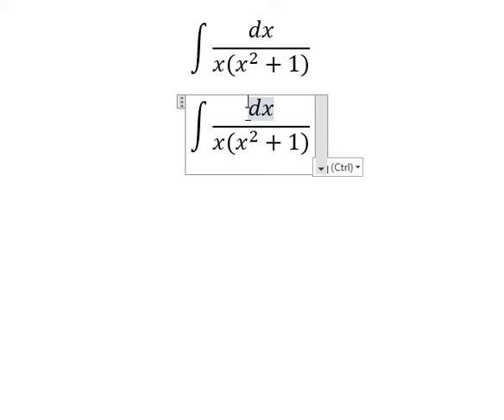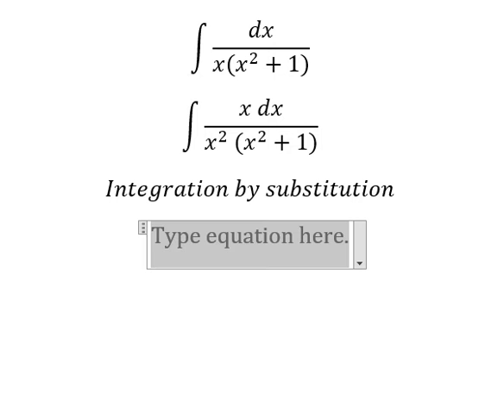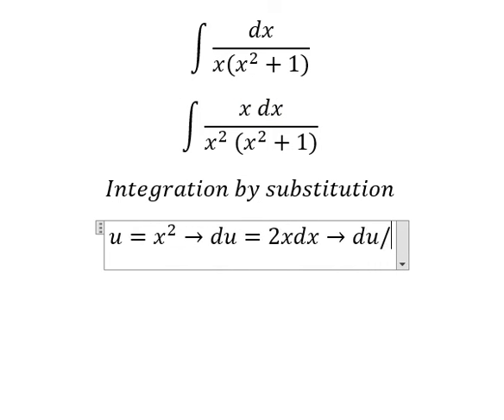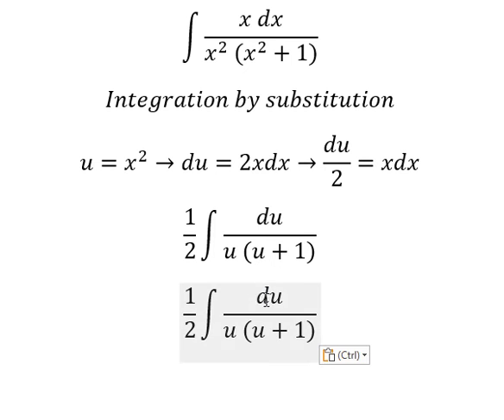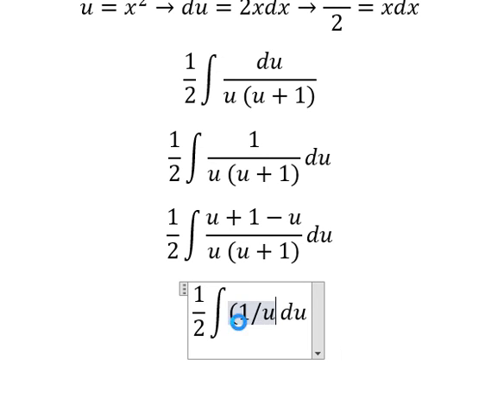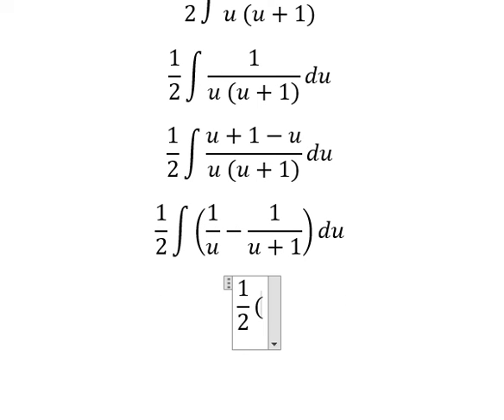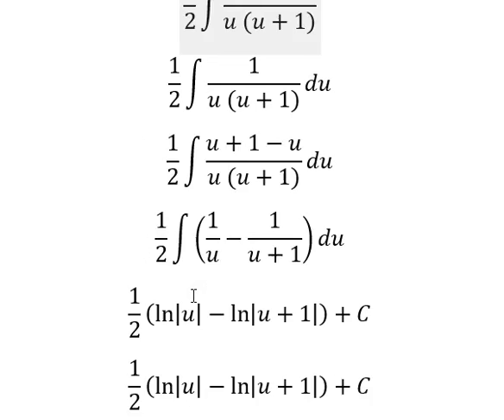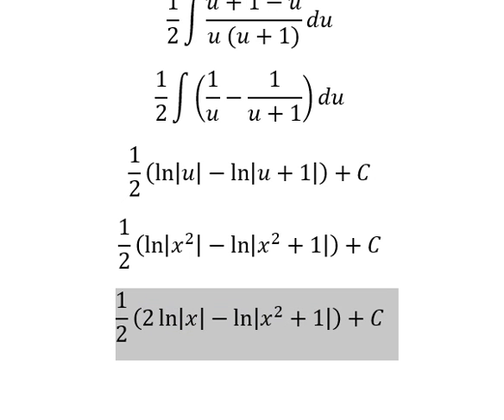Calculus Help: Integral - ∫ dx/(x(x^2+1)) - Integration by substitution - Techniques